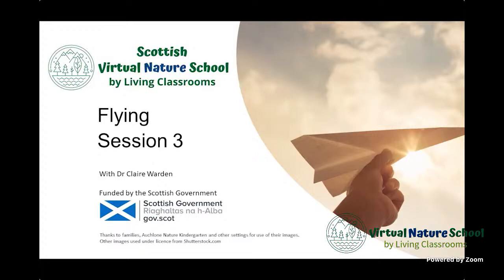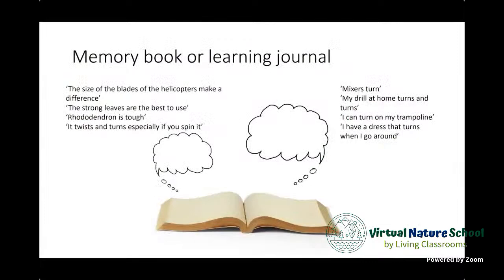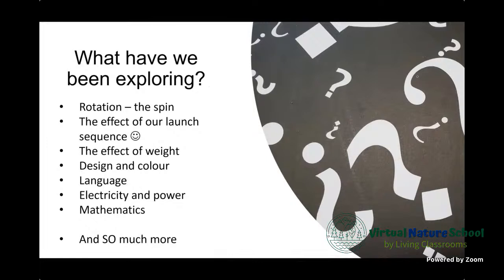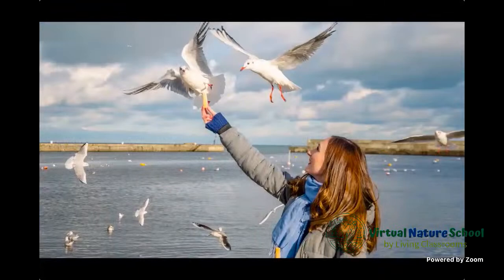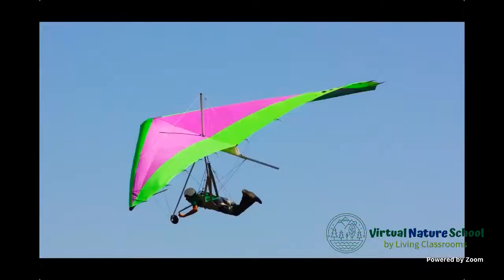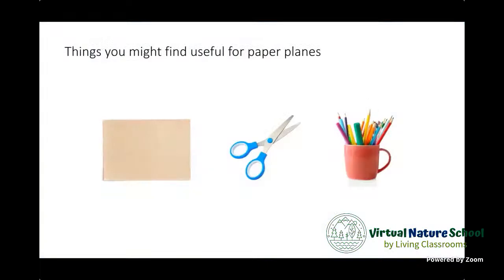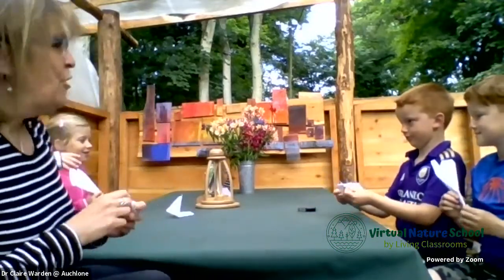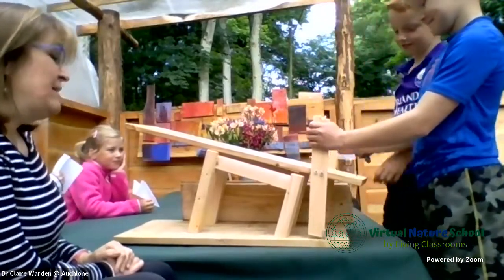The Joy of Flying Session 3 of 5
Welcome to session 3 of 5 on the Joy of Flying! Our focus in this session is looking at the concept of gliding - watch the video to get some inspiration!

USEFUL RESOURCES

Here is a list of useful resources for getting ready each week along with the memory books for you to download, print and use
ABOUT VIRTUAL NATURE SCHOOL

VNS is an innovative project funded by the Scottish Government to support families with young children at home and train early years practitioners in outdoor, nature-based and inquiry-led learning.

Each week, we explore a theme (e.g. flight or boxes) which is broken down into daily activities that young children will enjoy taking part in.

TO PARENTS & CARERS, we invite you to:

1. Watch our daily provocation videos together with your child to give them inspiration for ways to express their creativity today.
3. Let your child share their adventures with other children in our secure virtual space, hosted by their own practitioner or by us.

TO EARLY YEARS PRACTITIONERS (Scotland only), we invite you to:

1. Use this free resource to work with children within your setting, and/or your families who are at home. This will keep children at home connected with their peers in your setting
2. Access additional training resources that go deeper into the pedagogical elements of these daily provocation videos during live coaching sessions with Dr Claire Warden
3. Connect with children at home using our secure virtual space
4. Meet with other early years practitioners across Scotland to share ideas and best practices.